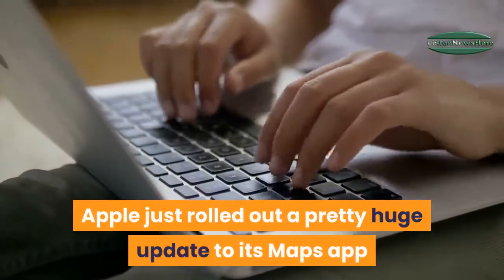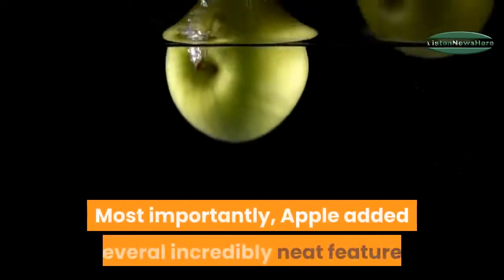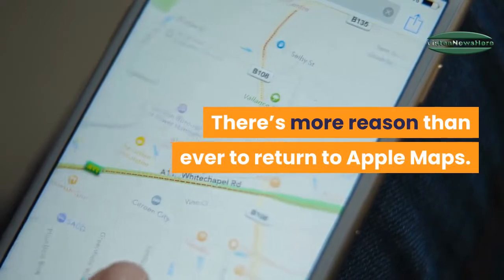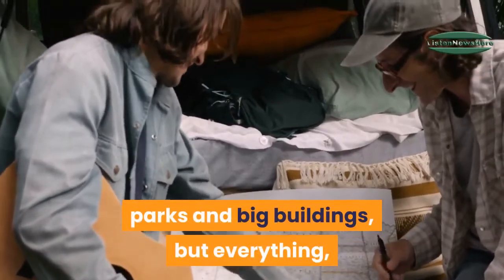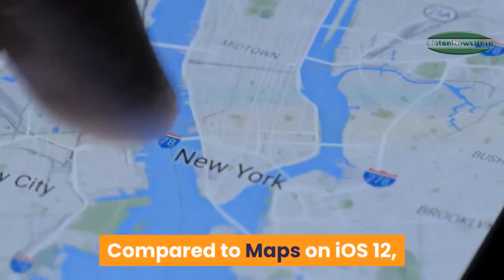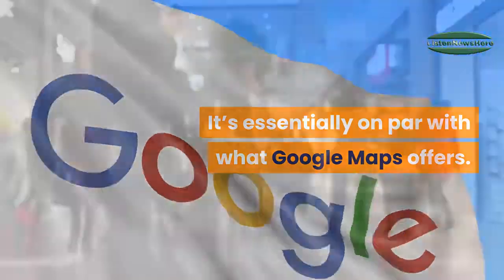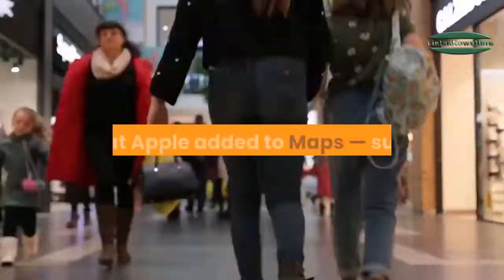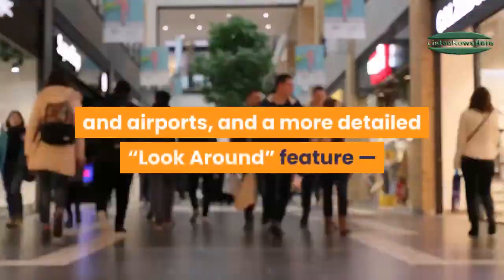The 3 Most Game-Changing Features of the New Apple Maps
Apple just rolled out a pretty huge update to its Maps app that makes it substantially faster and way more detailed. Most importantly, Apple added several incredibly neat features that, yes, you’ll actually use. There’s more reason than ever to return to Apple Maps.

Latest Deals.

Please Watch These Videos To Support Channel

AirPods Pro owners complain of worse noise cancellation after firmware updates

Some AirPods Pro owners have been complaining about degraded noise cancellation in recent weeks, claiming that Apple’s latest earbuds suddenly got less effective at silencing ambient noise after receiving a firmware update. Rtings.com retested the AirPods Pro and found their noise canceling capabilities to be worse after firmware update 2C54. But affected customers say the trouble began even earlier with firmware version 2B588, which rolled out in November. (Apple later pulled firmware 2C54 for unknown reasons.)

Sara Ali Khan, Kartik Aaryan plan a ‘date night’ on Valentine’s Day

Bollywood newbie Sara Ali Khan and her former rumoured boyfriend Kartik Aaryan will step out together on Valentine’s Day and watch their upcoming movie Love Aaj Kal.

GMB guests debate whether children should be banned from heading a football

Good Morning Britain guests have debated whether children should be banned from heading a football after a ban in the United States.

High school student discovers alien planet with twin suns just days into a NASA internship

A high school student found a distant exoplanet that orbits two stars, one of just a dozen such worlds known to scientists.

Wolf Cukier made his discovery last summer at NASA's Goddard Space Flight Center in Maryland after wrapping up his junior year at Scarsdale High School in New York.

Chinese scientists identify mosquito protein related to virus transmission

Chinese scientists have identified a mosquito salivary protein as a key factor in facilitating virus transmission, providing a new target for the prevention and control of mosquito-borne disease.